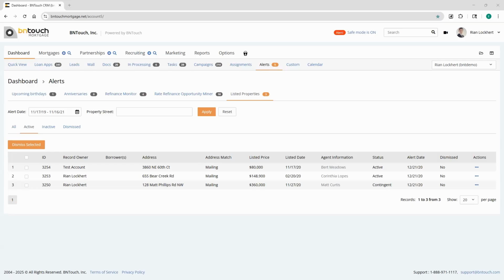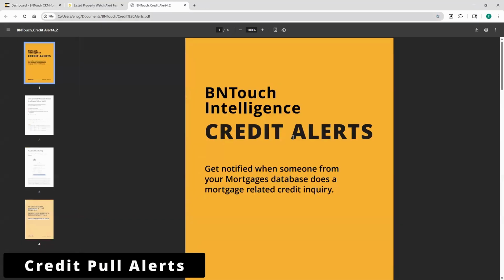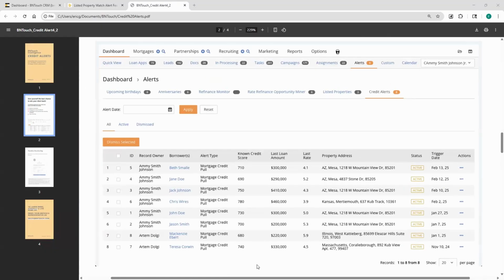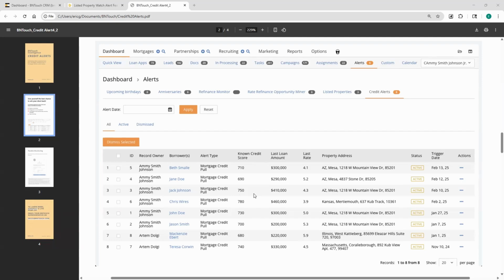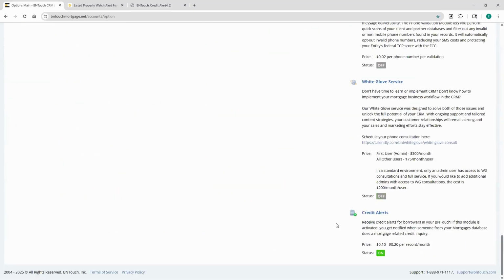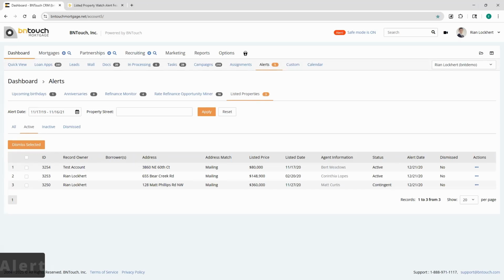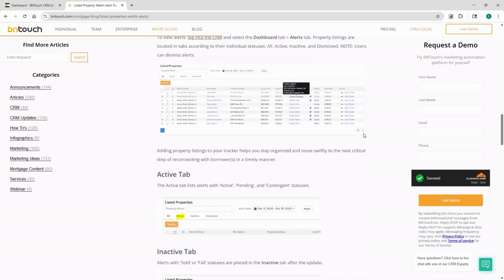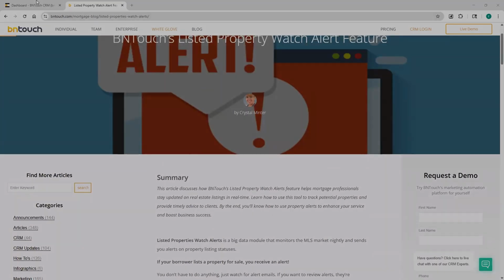BNTouch Dashboard Alerts: Credit Pulls + Listed Property Walkthrough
Quick walkthrough of two alerts in your BNTouch dashboard — Credit Pull Alerts and Listed Property Alerts — and how to choose which records they monitor.

In this video:
0:00 — Dashboard alerts overview
1:00 — Credit Pull Alerts: see when borrowers in your database have credit pulled, choose who you're monitoring (not the whole database by default)
2:00 — Listed Property Alerts: surface properties tied to your records when they get listed for sale